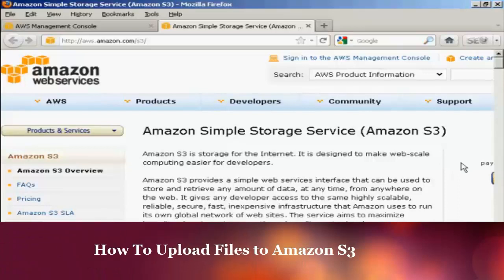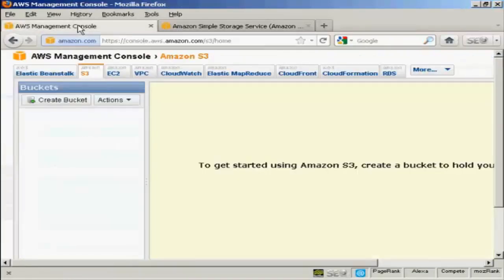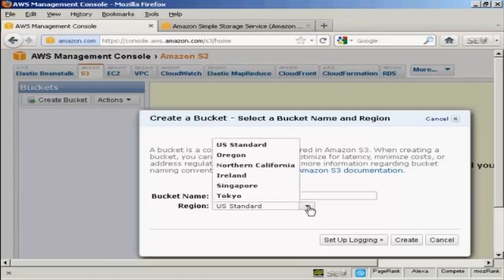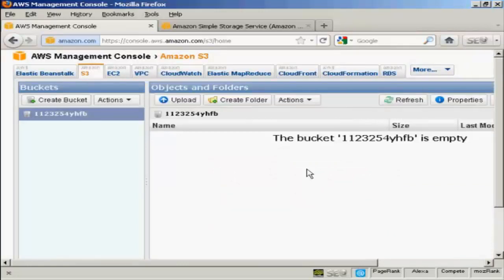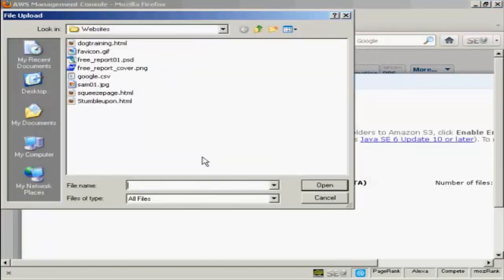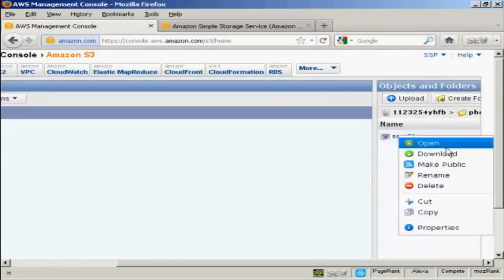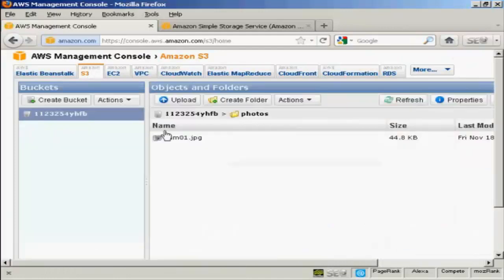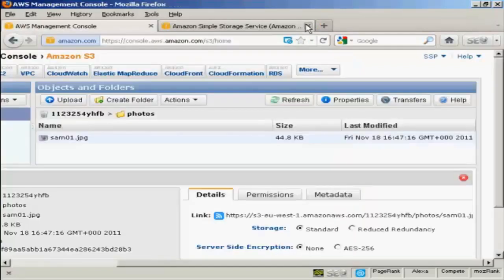Tom Lam's Training - Upload Files to Amazon S3